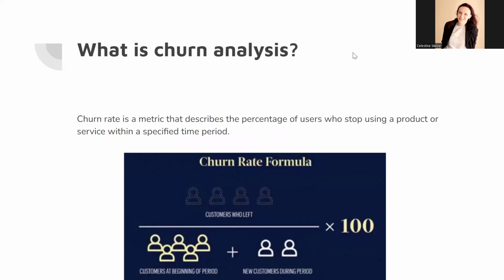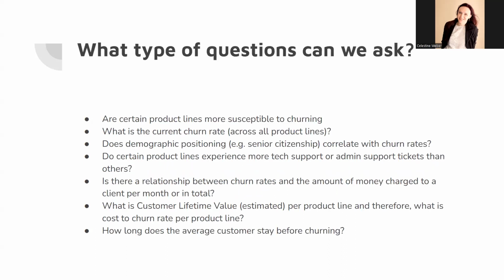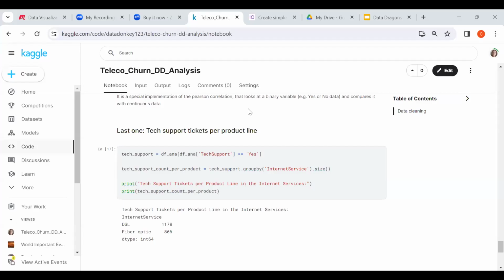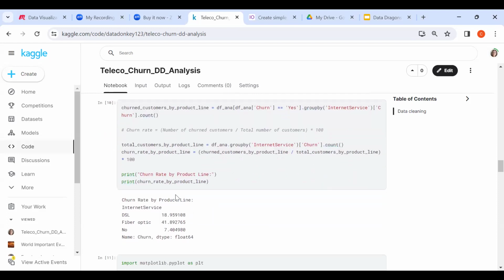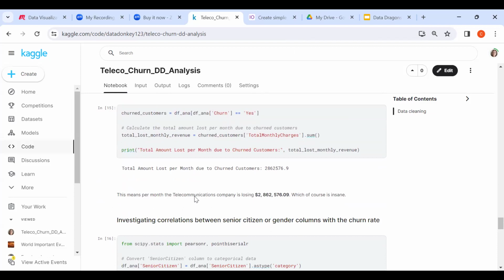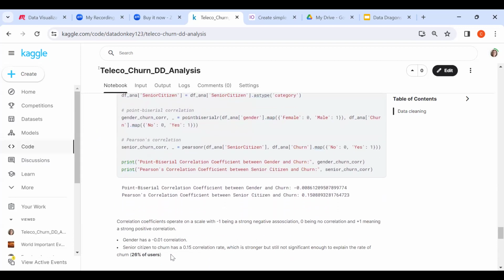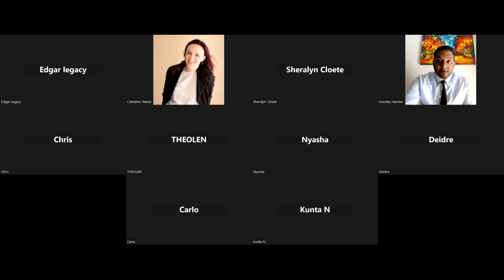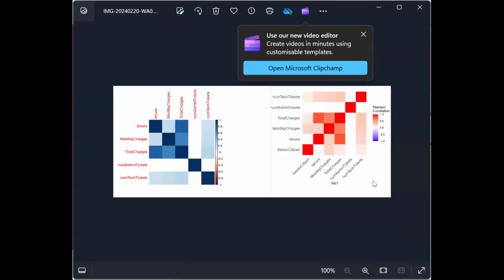Churn rate analysis: telecommunications hackathon | Cape Town Data Dragons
Hi there,

So the Data Dragons group meets every second month to try their hand at a new dataset and a new way of working with data. This month we looked at a really well curated dataset, which covered the churn rate of a variety of product lines within a telecommunications firm in what seems to be the United States. However, there is limited information on the origin of the data.

The data was sourced originally from Kaggle.

I hope you find this interesting and join us online at our next Meetup

Sincerely,
C